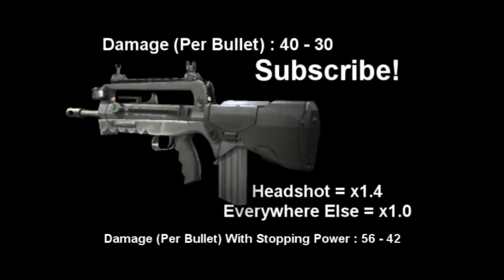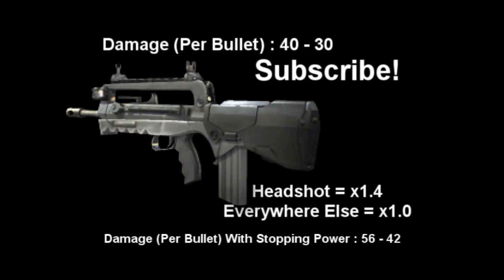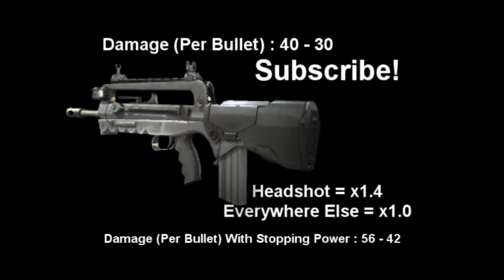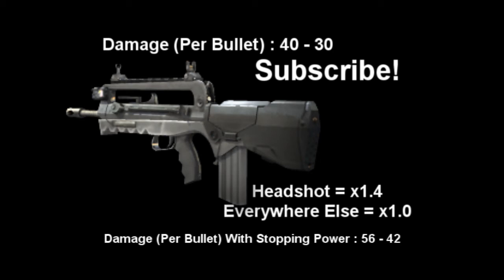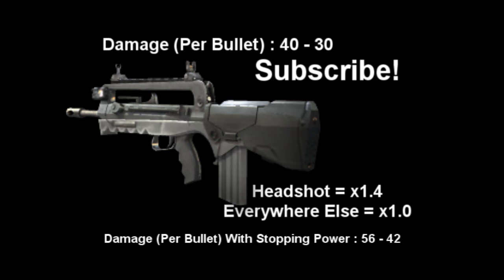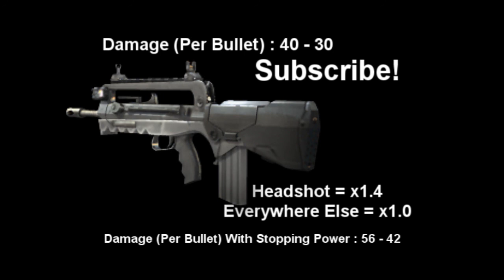Modern Warfare 2 - Gun Guide - FAMAS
Stats and figures for the FAMAS